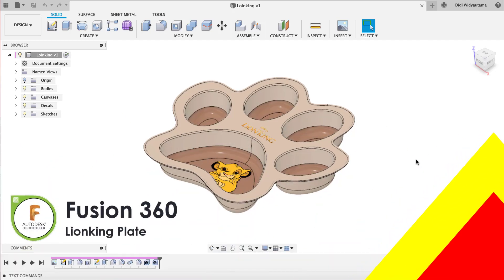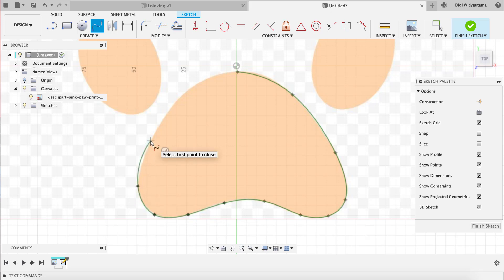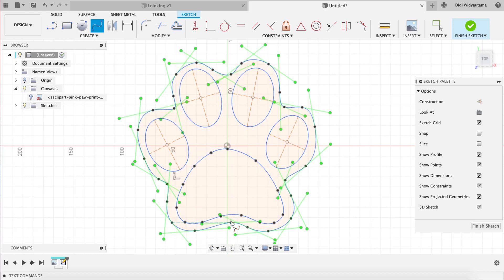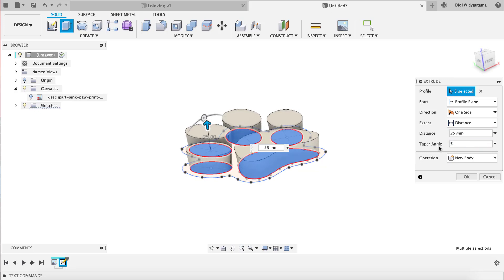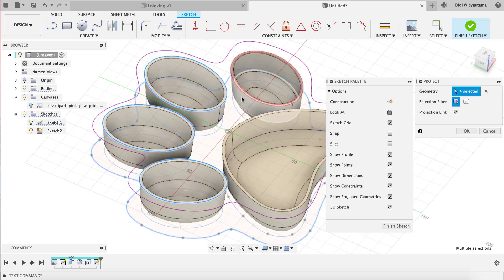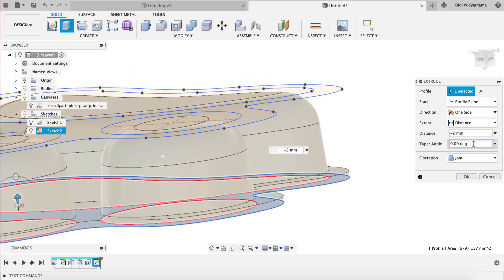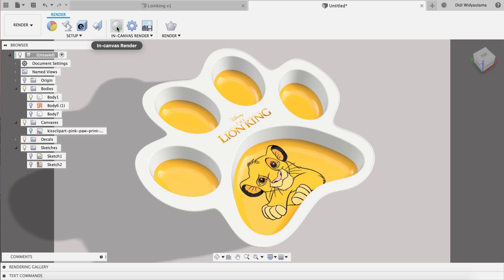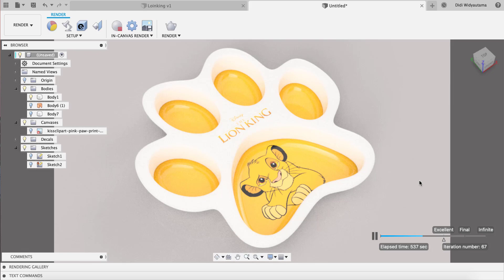Lion King Simba Plate - Fusion 360 Tutorial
Lionking plate as in the movie, now we are going to create a plate from the Lionking Simba footprint, it is easy and perfect exercise for beginners.

Fusion 360 教學